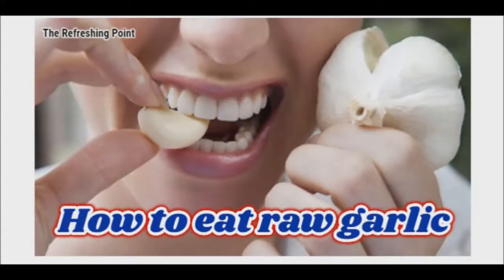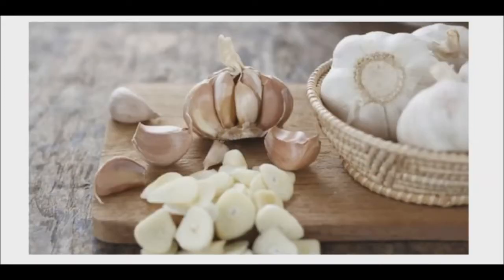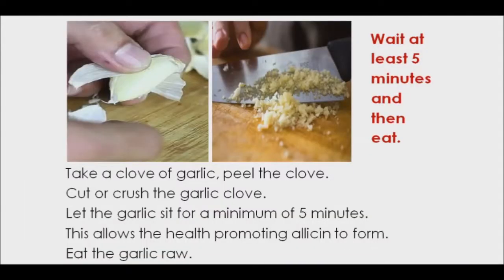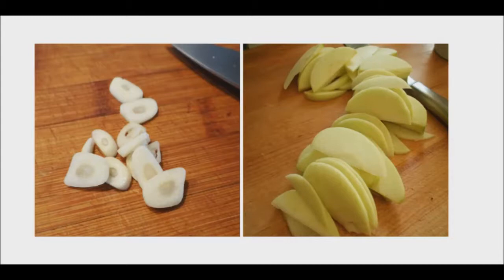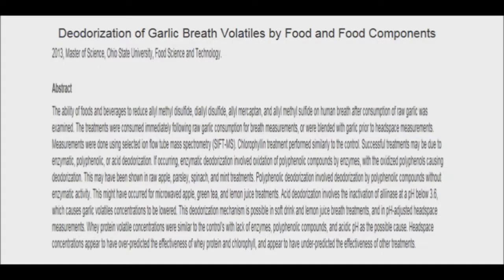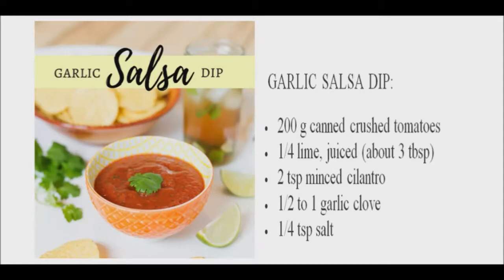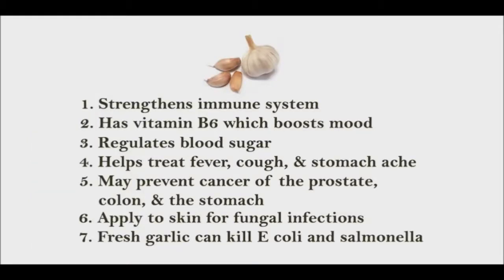Best Ways to Eat Raw Garlic - By Using These Methods You Can Hide Garlic's Unpleasant Taste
As I mentioned in my video from yesterday, some foods are best eaten raw and one of them is garlic. I have seen recommendations that you should consume garlic by chewing and swallowing it, however, this method would not be suggested.  Garlic can be hot and chewing it will coat your mouth in the sulfuric flames.  There are  definitely better ways to consume raw garlic.

Take a clove of garlic, peel the clove.
Cut or crush the garlic clove.
Let the garlic sit for a minimum of 5 minutes.
This allows the health promoting allicin to form.
Eat the garlic raw.

But first let's make sure that you are getting the most health benefits from the garlic, you need to let it sit for a minimum of 5 minutes, after cutting and before eating it. This allows the health-promoting allicin to form. If you do not let it sit, allicin is never formed, so it is worth the wait.  Now here are a few better ways to consume raw garlic.

Eat on apple and garlic. This may sound like a strange combination, but the goal is to hide the garlic, not to create a new favorite snack. Ohio State researches discovered that raw apple can break down the compounds that cause garlic breath. Place thinly sliced garlic between two slices of apple and you may manage to hide the flavor as well as the evidence.

The compounds that cause garlic breath are part of the same group of compounds that are often credited with health benefits.
The exact link is unclear. Parsley, spinach, and mint had the same effect in this study, making them good choices for a post-garlic breath freshener.

You can also chop a garlic clove up into small sized pieces, and swallow the pieces with a drink of your choice.  Choosing a drink with fat in it will help dull the flavor. A thick smoothie, milkshake, or kefir consistency makes it a lot easier to swallow garlic. Since raw garlic can be a little tough on the stomach, you can start out with a smaller amount and work up if needed.

Lastly, there are the obvious ways added crushed garlic to salsa, guacamole and dressing.  Whichever way you decided to consume garlic, make sure that it is raw. The health benefits of garlic are innumerable. It helps fight heart ailments, cold, cough and lowers blood pressure.

GARLIC SALSA DIP:
• 200 g canned crushed tomatoes
• 1/4 lime, juiced (about 3 tbsp)
• 2 tsp minced cilantro
• 1/2 to 1 garlic clove
• 1/4 tsp salt

However, consuming too much of it is also not very good as it may cause irritation in the digestive system. As little as one clove of garlic per day may bring a vast improvement in your overall health.

The only drawback is its pungent smell and taste that leaves bad breath, but other than that, garlic is a medicinal advantage for mankind!

Please visit The Refreshing Point Web store for Healthy Products discussed in my videos:
Also, if you are interested in Non-GMO, Gluten Free, Organic, Freeze Dried Foods, I am a consultant of Thrive Life:

Good Day and Good Health
The Refreshing Point